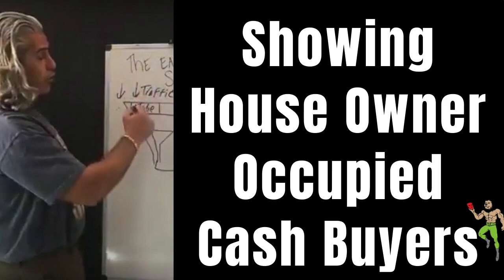🚪 How to Show an Owner-Occupied House to Cash Buyers (Without Spooking the Seller!) 💰🏡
How to Show a House Owner Occupied to Cash Buyers after putting the deal under contract as real estate investors.

❤ I’m giving it to you for FREE!    Learn everything from lead generation to closing strategies and exit plans—at no cost to you!

The way I run my real estate business is to be honest and upfront with the "Home Occupied Owners" as real estate investor.  Why?

Being upfront with the Home Owners allows me to bring cash buyers to there home without having the stress of  making excuses to the Home Occupied Owners.

Real Estate Investing as a "Real Estate Wholesaler" is hard work, however, if you become a master of marketing and lead generation than you will not feel the pressure to lie to the Home Occupied Owners.

"Subject To" deals require honesty with "Home Occupied Owners".  Subject to investing allows me to buy houses without getting a loan from a bank by just taking over "Home Owners" house payments.

Cash Buyers are know to steal your dream as real estate wholesaler.  However, if you're have the "Home Occupied Owners" on your side, this will help you safe guard  your deal and help you make money as real estate investor.